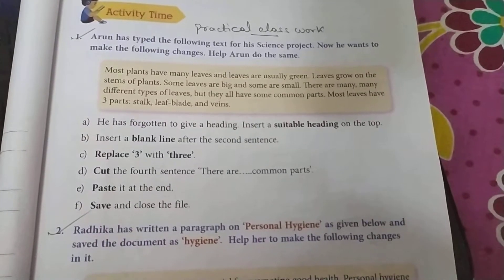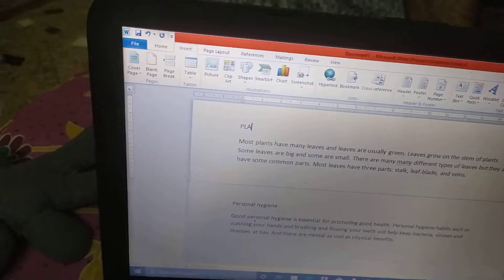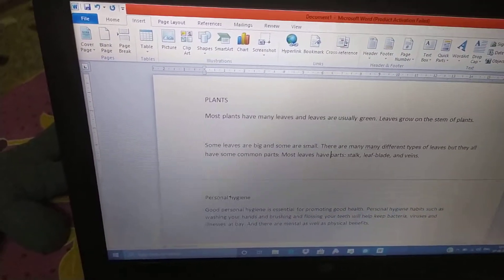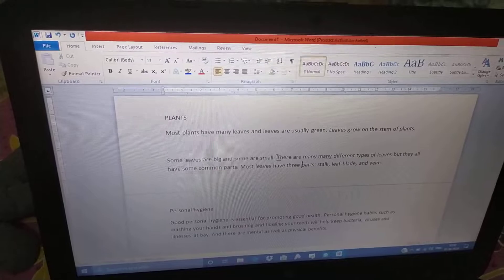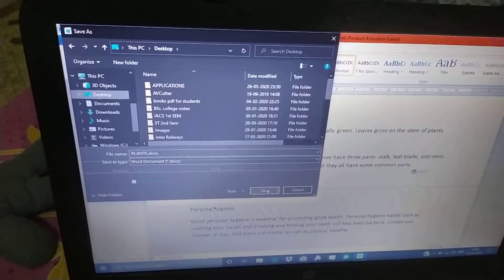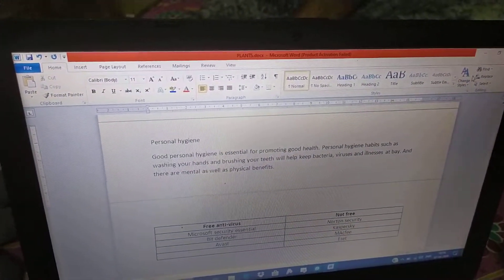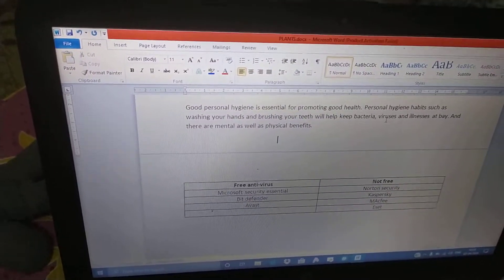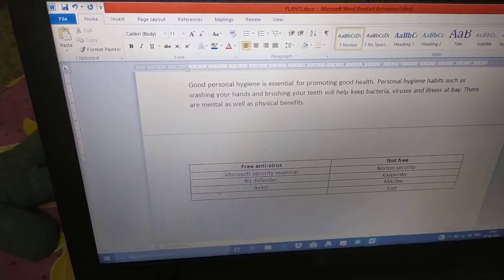STD-4, COMPUTER_PRACTICAL_CLASS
Cw- ph 39- activity time Q1, 2 done in the computer.
Hw- go through the steps.